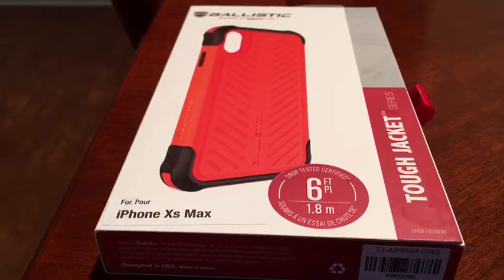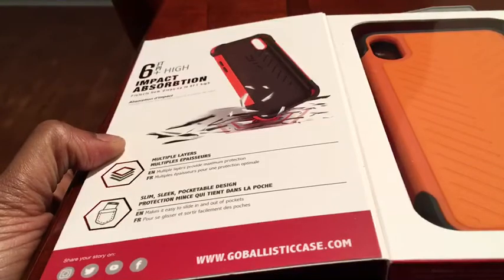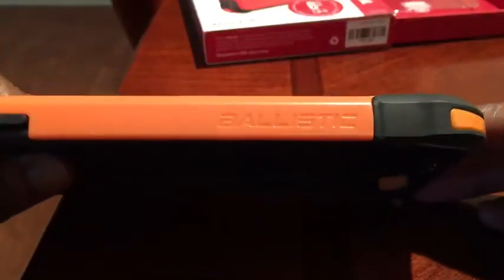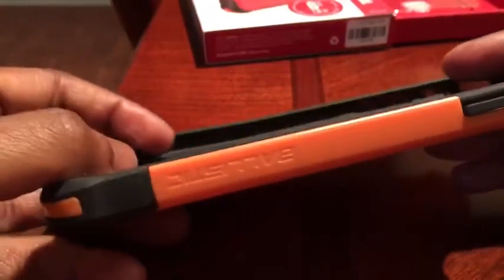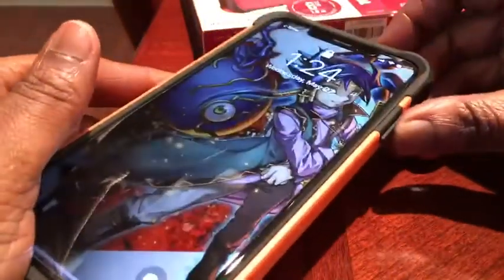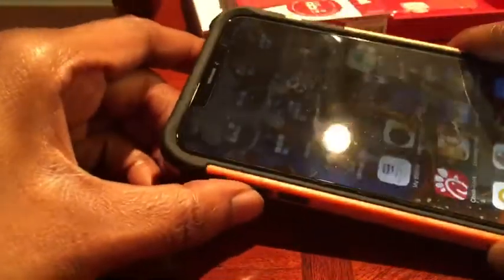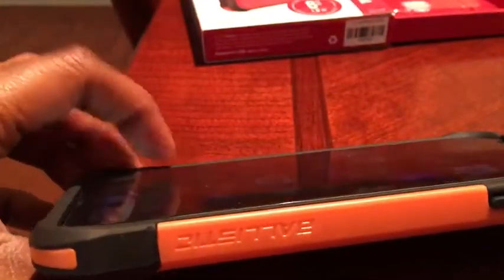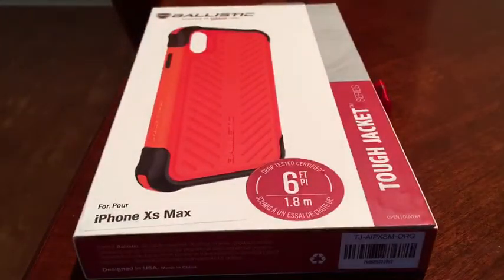Ballistic Tough Jacket case for Xs max